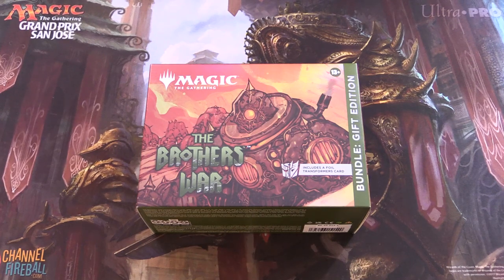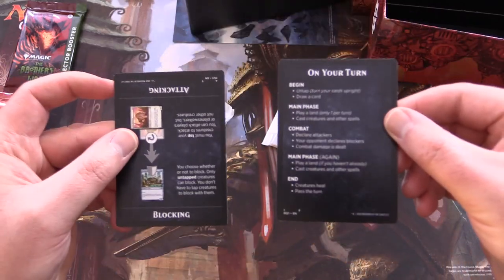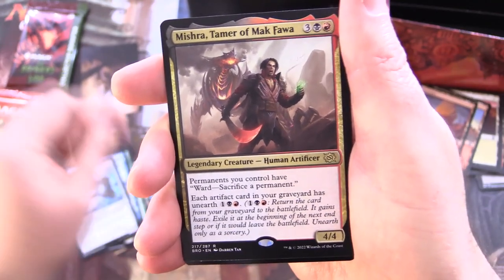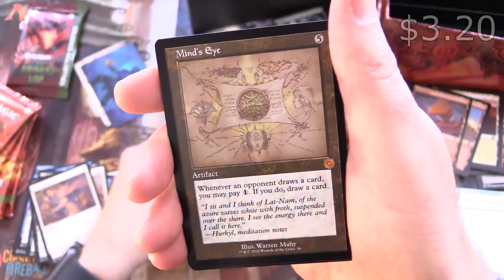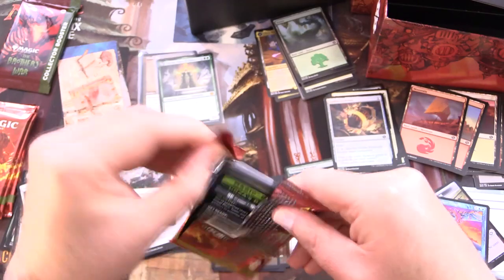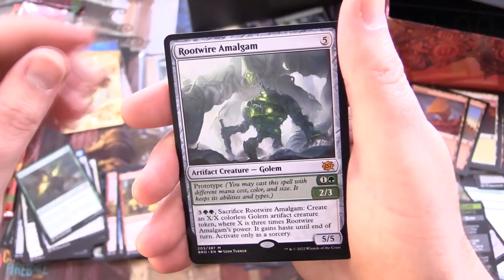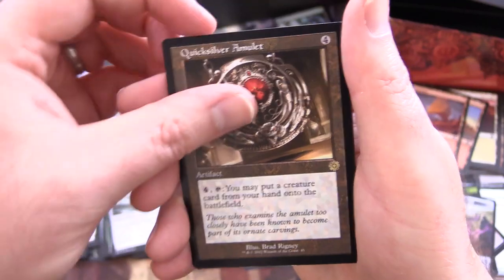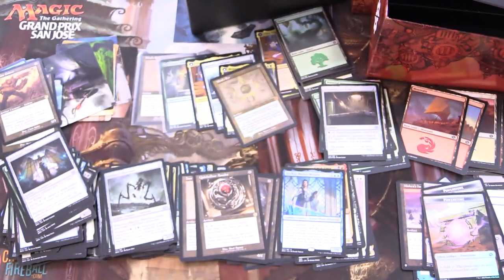MYTHIC INSANITY! The Brothers' War Gift Bundle Unboxed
Unpacking an awesome Magic the Gathering The Brothers' War Gift Bundle / Fatpack. What tasty goodness will we find within? Let's find out!